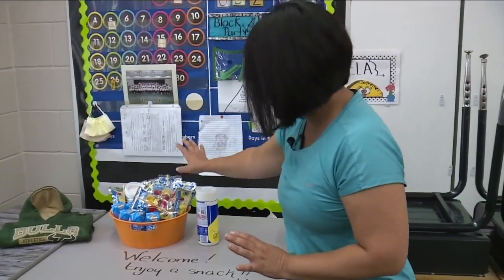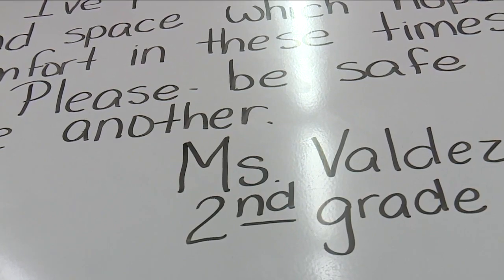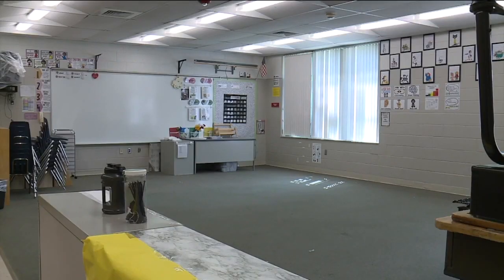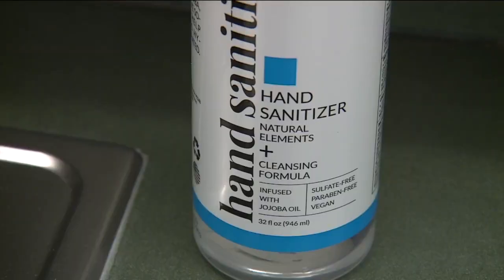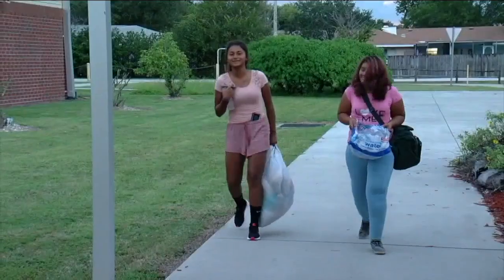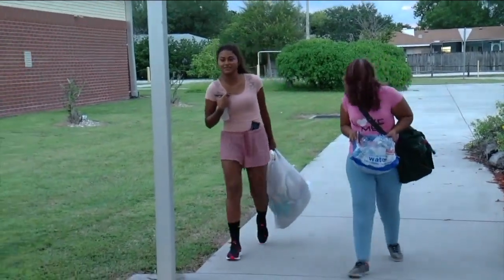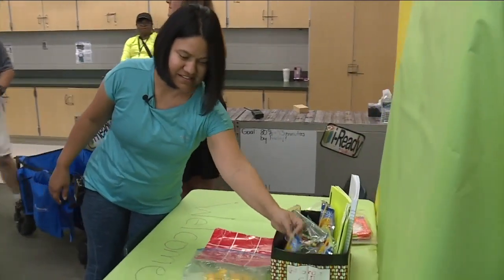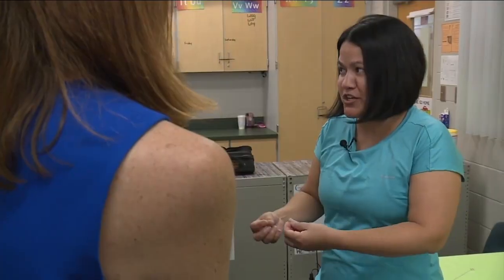Counties across Tampa Bay start opening shelters as Ian remains a threat to Gulf Coast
Inside Ms. Valdez’s 2nd grade classroom at Pizzo K-8 school in Hillsborough County, the desks and chairs have been moved to the side of the room, and a whiteboard typically covered in student instruction is replaced with a simple but comforting message that starts with “Welcome guests” and ends with “Please be safe and love one another.”  “I left the note because we’re all here and we feel a little anxious and to keep that in mind,” Ms. Valdez said. Her classroom and school are among 49 schools in Hillsborough County that are now officially under local government control as hurricane shelters.